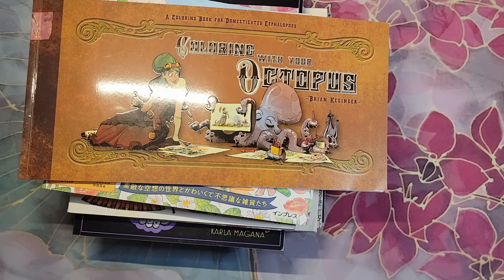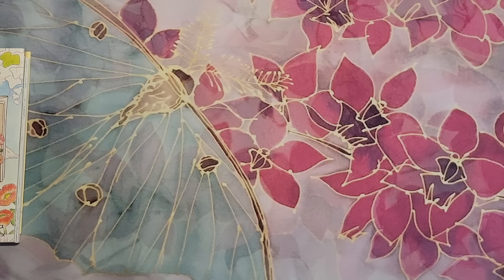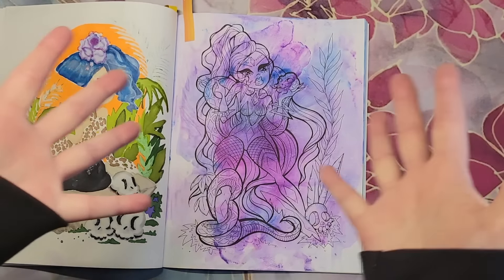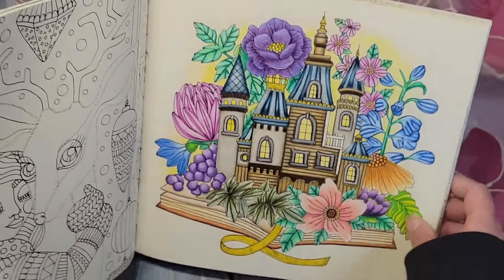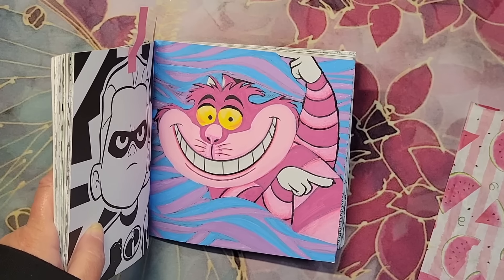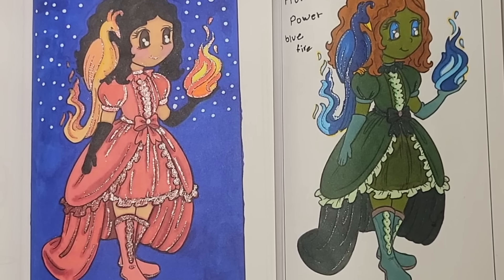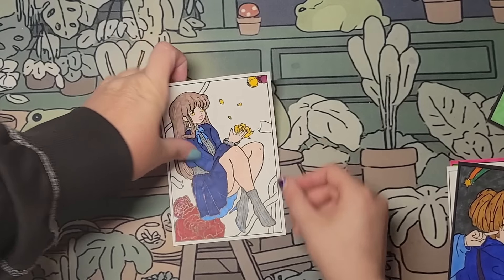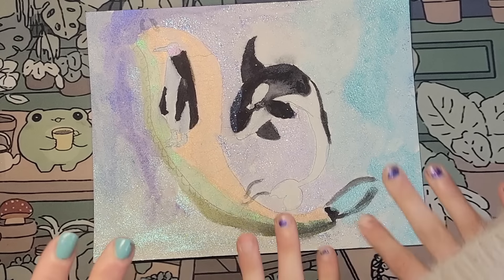June Completed Coloring Pages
Welcome to my June Coloring Completed Pages 2024 video!

Chapters
00:00 Intro
01:20 Coloring with your Octopus
04:29 Rabbit's Fairy Tale
08:21 Boules de Poils
09:36 Woodland Kingdom
11:50 Tropigoth
16:35 Spooky
21:13 Fairy Tales
24:16 Small Victories
25:41 Dromenvanger
29:45 Matchstick Mouse A Big Adventure
31:03 Disney Portraits
32:38 Alien Worlds
36:28 Magical Chibis & Annee Day
54:34 Outro

Buddy mentions: @bubbleofcoloring  @disneymegscoloring  @colorfuldiary  @dustdeecoloring  @SquishysColouring  @jamiescoloringlove  @HappyCatastrophy  @DanahsColoringObsession  @colorfuldiary @LovellasColoring

Hashtags I host:
witchcatspooky (until book is finished) Spooky Coloring Book
tropigoth2024 (until book is finished) Tropigoth Coloring Book
magicjarspocket2024 Magic Jars by Colouring Heaven (Sold Out) BUT, you can also use
Magic Jars by Coloring Book Cafe

I always recommend: Pencil Sharpener I prefer:

Rosa Gallery Watercolors

AFMAT Pencil Sharpener, Electric Pencil Sharpener for Colored Pencils, Auto Stop, Fast Sharpen in 3s, Large Hole Pencil Sharpener Plug in for 6-12mm No.2/Jumbo Pencils-Blue

Items Transparent Binder Sheets

Watermelon sandwich wax paper

It gives me great joy to share my art and have you follow along on my art journey.

Happy Coloring, Kristina